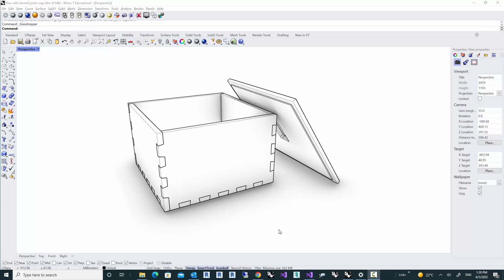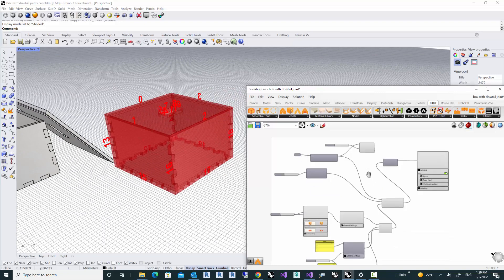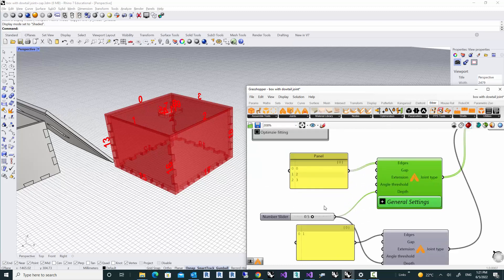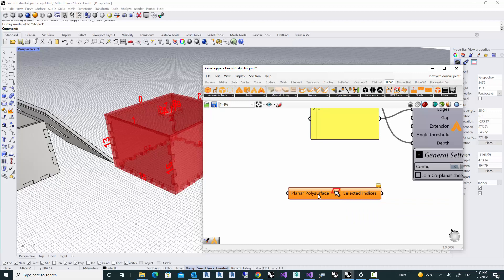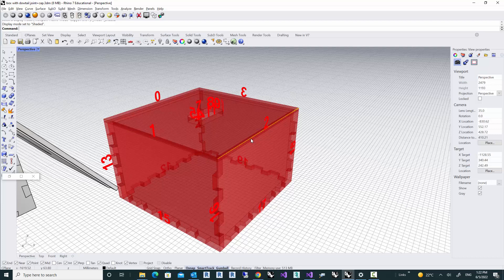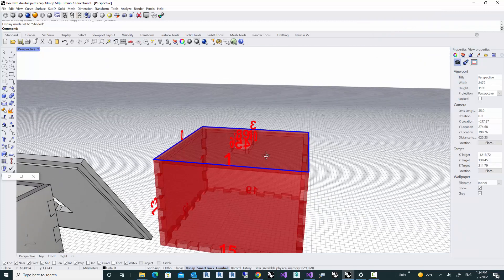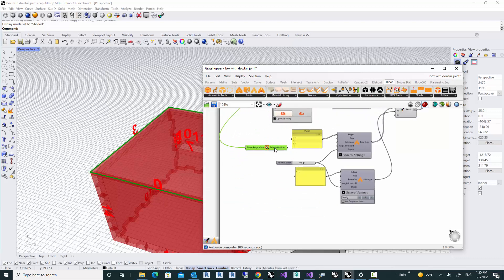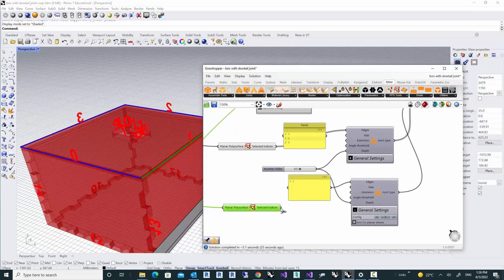Biber edge selection tool, pick edges from grasshopper preview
In this tutorial you learn how to assign different joint types to edges of the assembly just by picking them directly from the viewport.